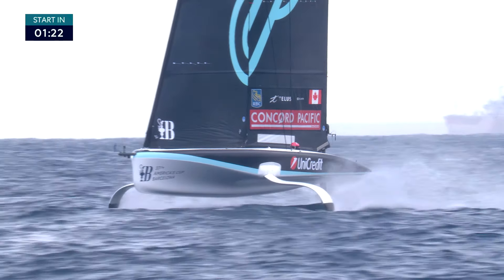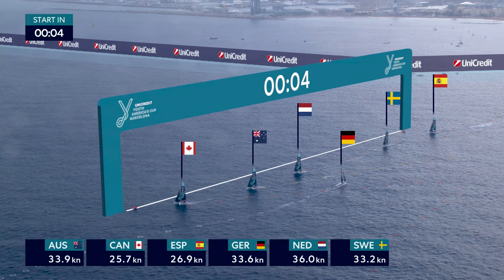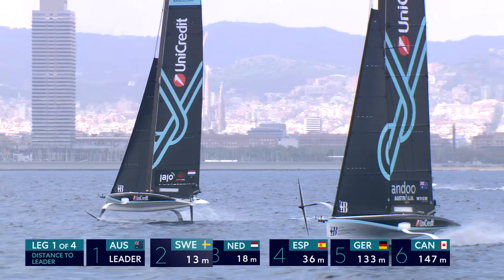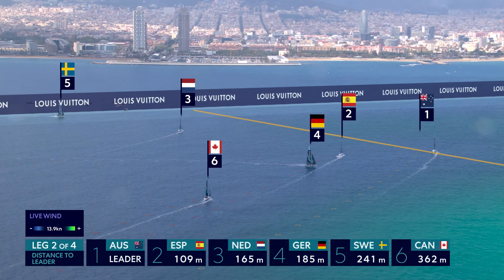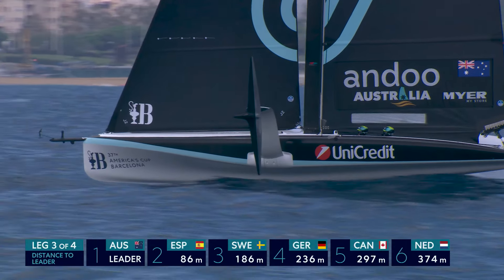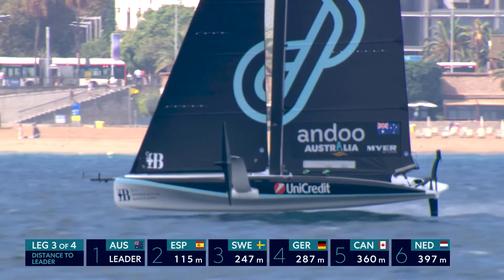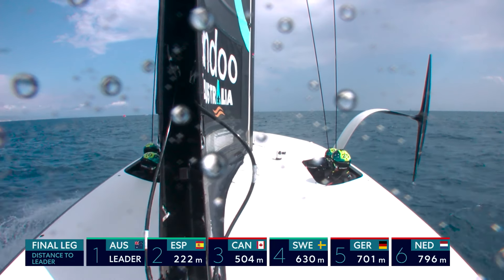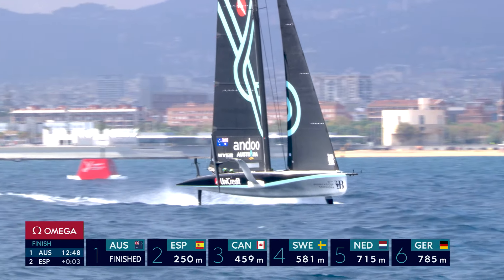UniCredit Youth America's Cup - Group B Race 7 Recap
The 37th America's Cup will be Defended in Barcelona by four-time America's Cup winner, the Royal New Zealand Yacht Squadron represented by their team, Emirates Team New Zealand.